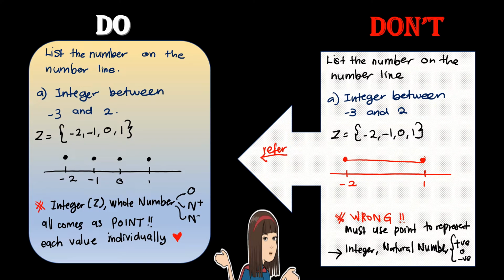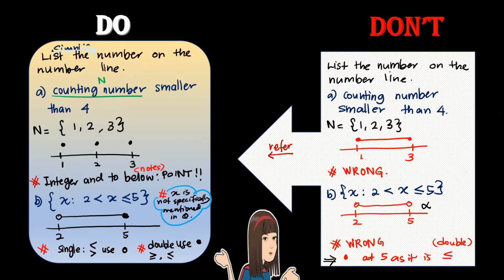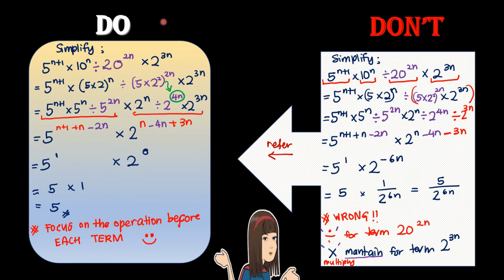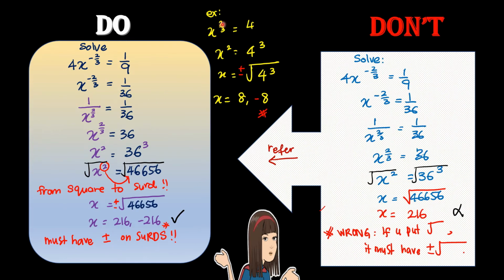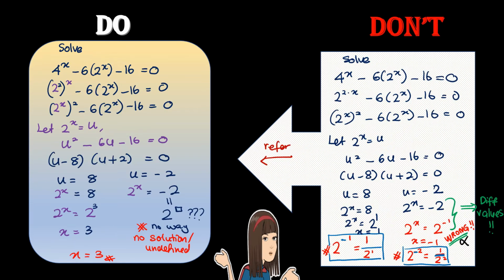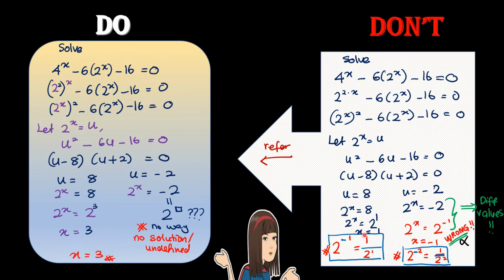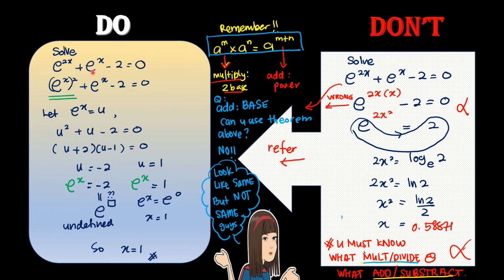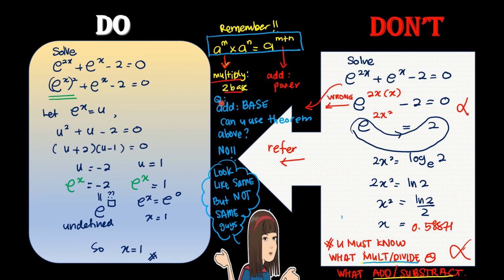AM015TUTO CH1 DO&DON'T -REAL NUMBERS & INDICES PART 1/4